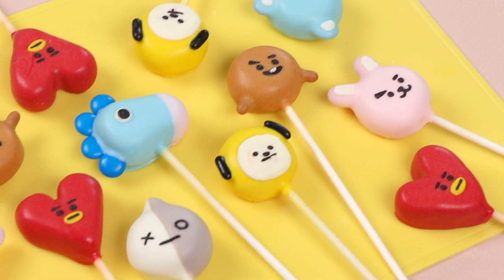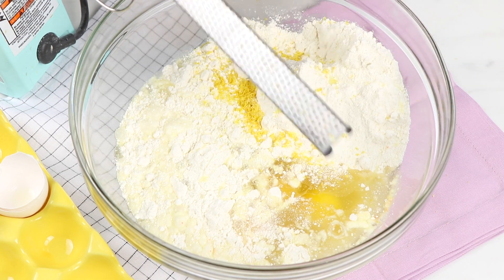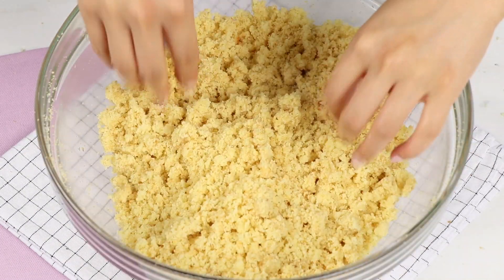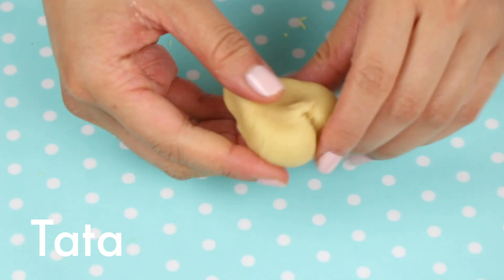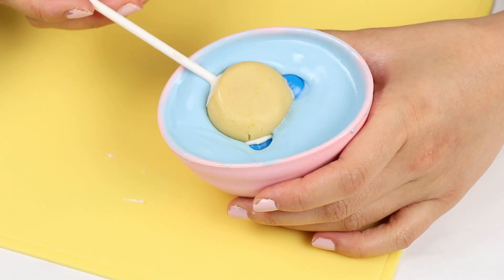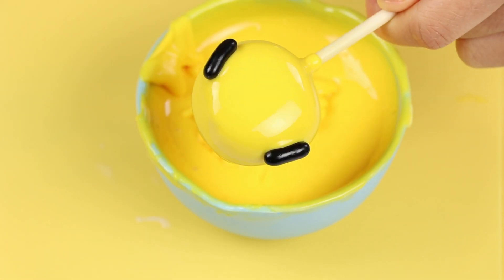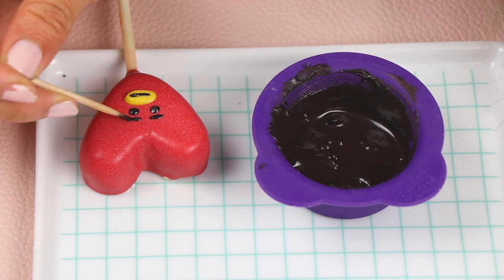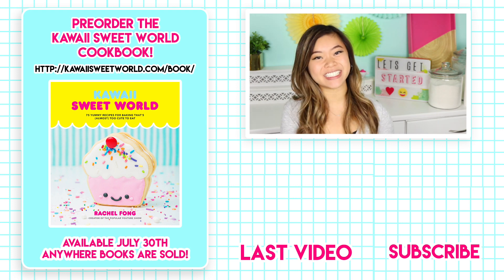How to Make BTS / BT21 Cake Pops!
Hellooo there and welcome back!! Today we are making some adorable BTS / BT21 cake pops, perfect for the Kpop fan in your life :-) So whether you're a fan of Kpop or not, I do hope you enjoy these pops!! 😛 Have a great day, and enjoy this little bit of sweetness!

Be sure to share your recreations by tagging me at @kawaiisweeteats!